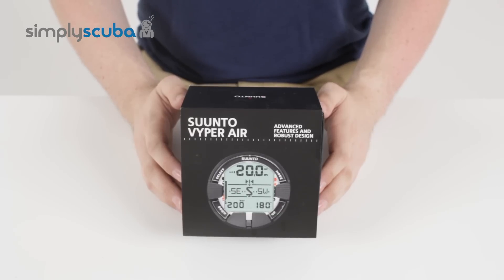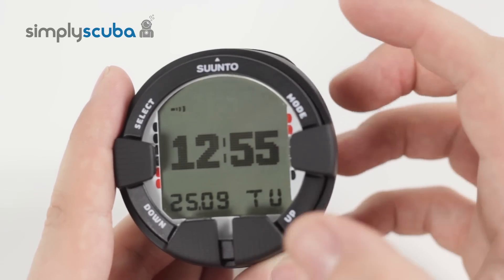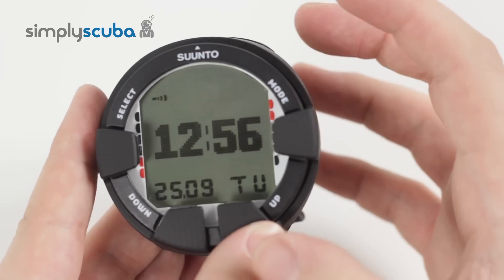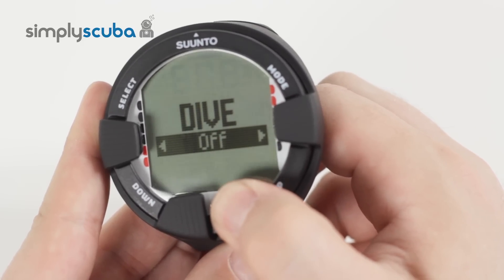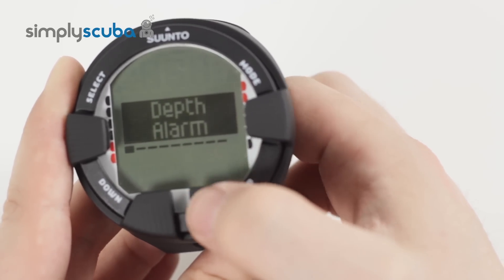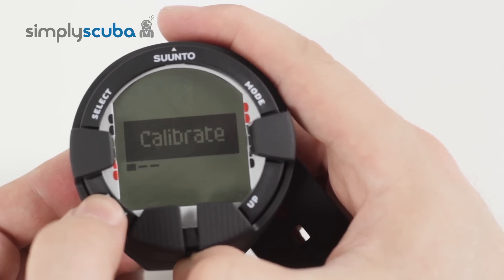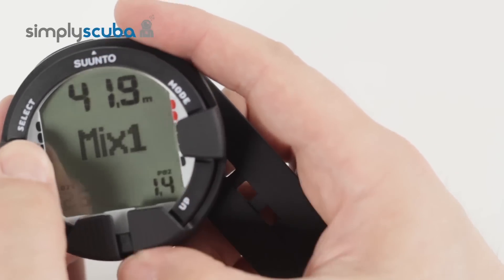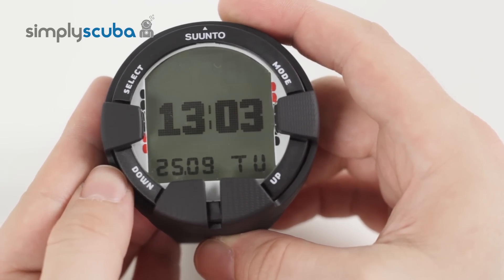Suunto Vyper Air Black with USB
The Vyper Air Black is an air intergrated computer with Suunto's RGBM algorithm.